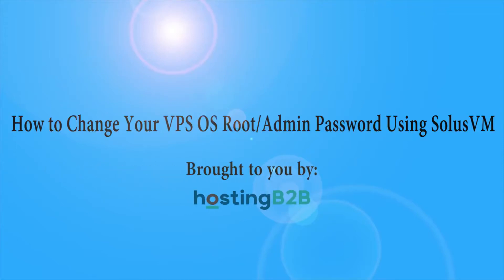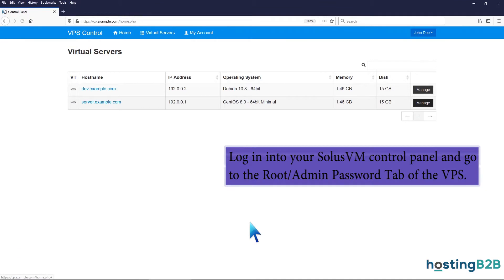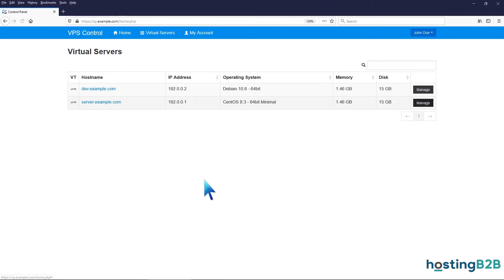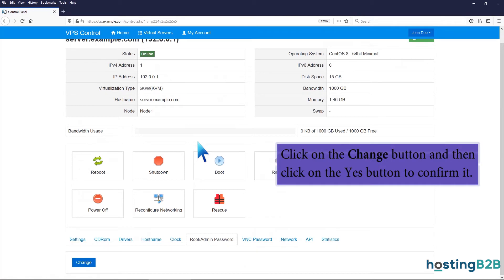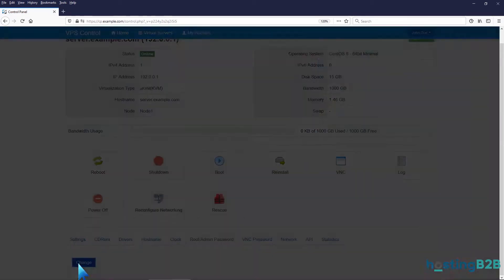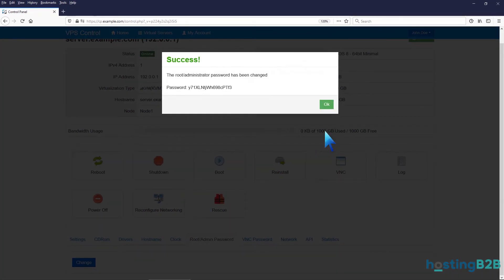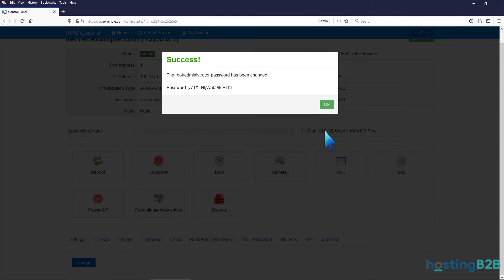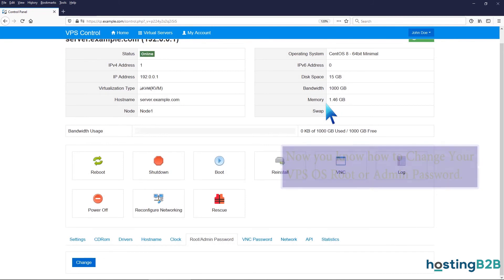How to Change Your VPS OS Root Admin Password Using SolusVM HOSTING B2B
Hosting B2B is a Server hosting solutions provider with Robust 24/7 support and experience in Corporate Hosting Solutions for iGaming Hosting - Forex Hosting - Betting Servers - Blockchain Hosting.

We provide affordable high-level hosting services in Cyprus – Malta - UK in our state of the art Data Centers certified with the highest ISO Standards Guaranteed 99.993% uptime for your business crucial services.

Data Center services from Colocation to Dedicated (Bare Metal), Virtual/Cloud Servers, Shared Web Hosting, and Cloud Backup Plans.

-Dedicated Servers
-Cyprus VPS Servers
-Cyprus Cloud Servers
-300+ TLD Domains
-SSL Certificates
-cPanel/Plesk Hosting